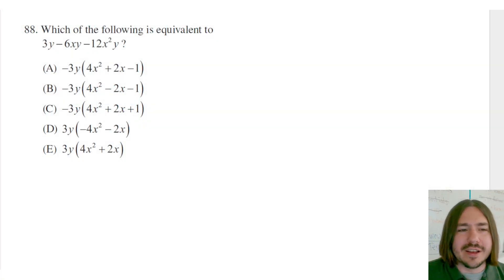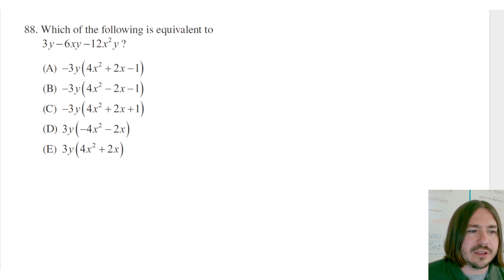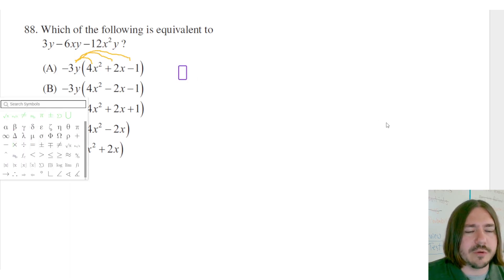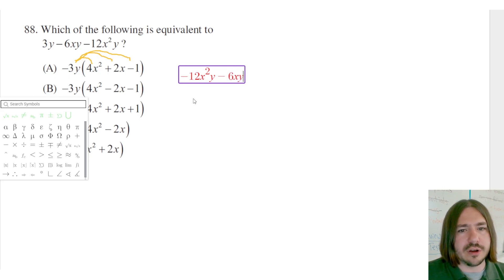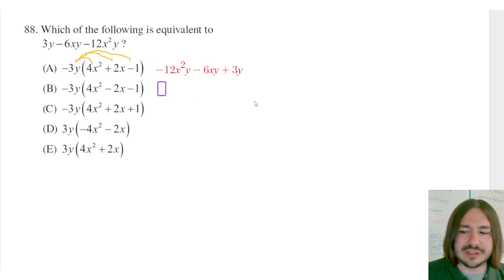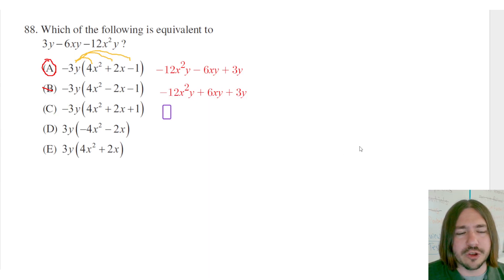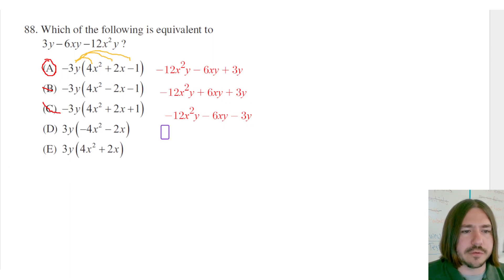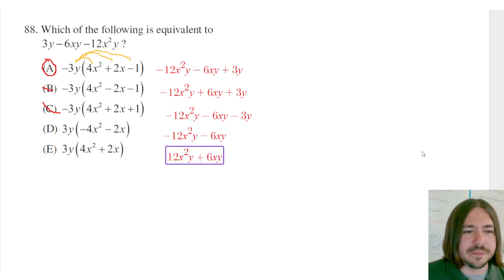CLEP College Algebra Review Problem #88